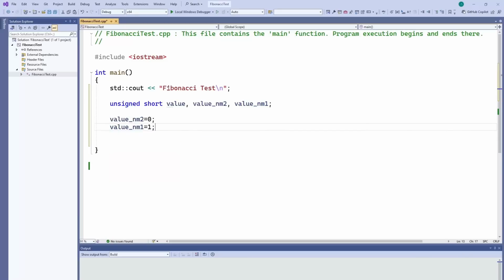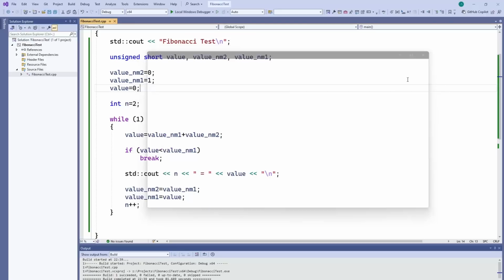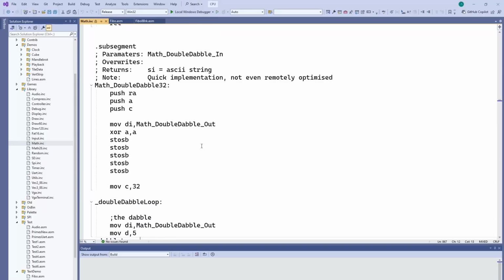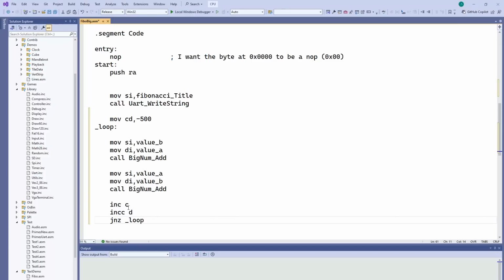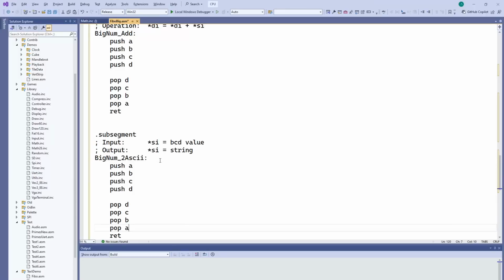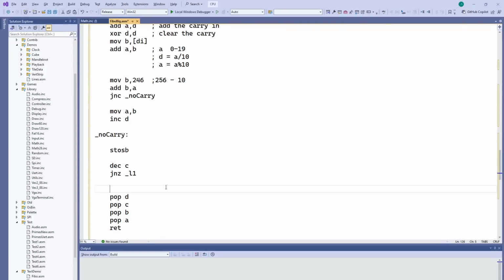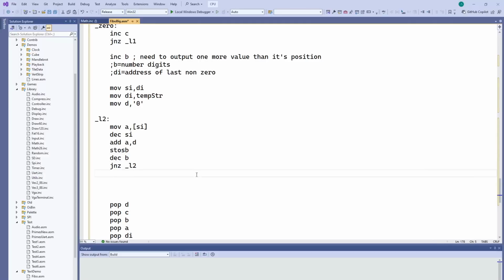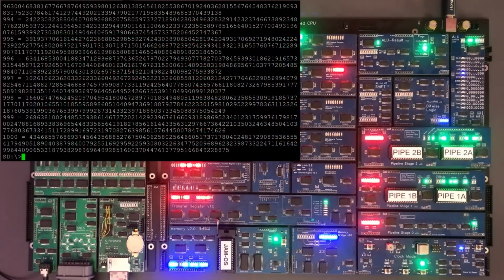Calculating The Fibonacci sequence With Huge Numbers on the Homebrew CPU!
Calculating the Fibonacci system has become something of  write of passage for homebrew CPUs. However, when I demonstrate the CPU calculating Fibonacci numbers I frequently get asked if I can handle bigger numbers.  It's time to answer that question!

0:00 Introduction
1:18 Single Step Execution Demo (8-bit Fibonacci)
3:27 16-bit Fibonacci
4:19 Tests on the PC
7:58 Size limit discussion
9:46 A new Approach
10:38 High level code
14:32 BigNum_Add
17:34 BigNum_2Ascii
20:02 First Test
20:20 Debugging
22:03 Success!
22:37 Outro